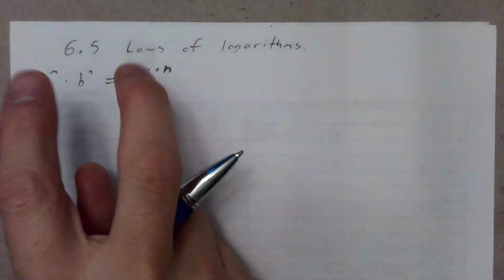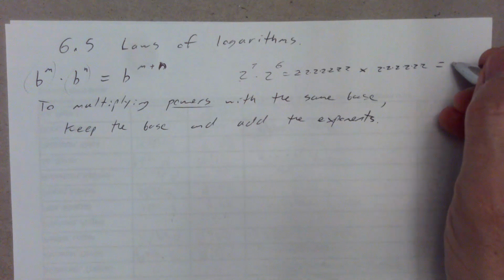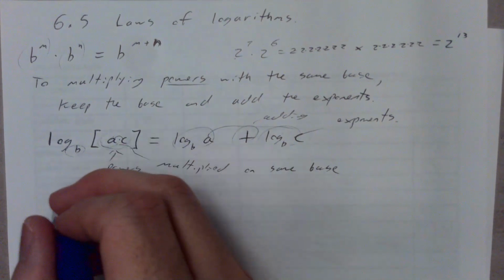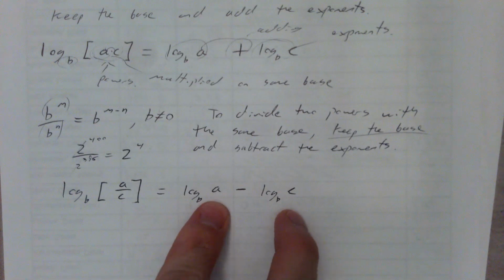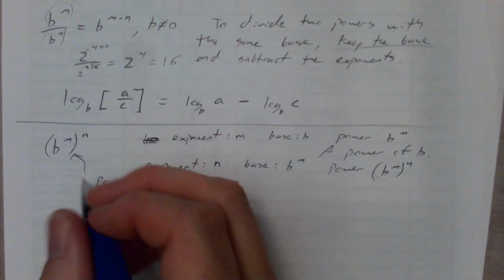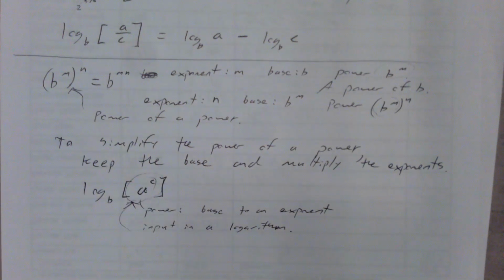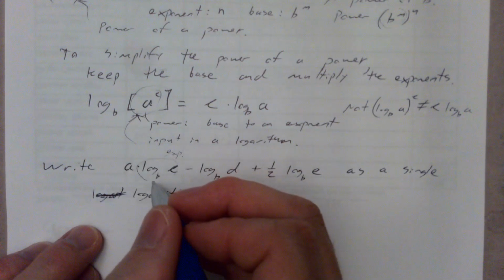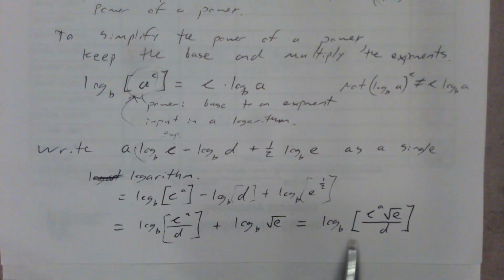MHF4U 6.5 Laws of logarithms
Translating our grade 9 exponent laws into grade 12 logarithm laws.